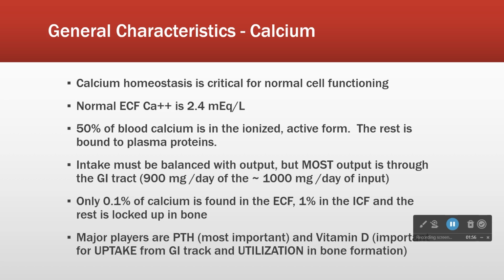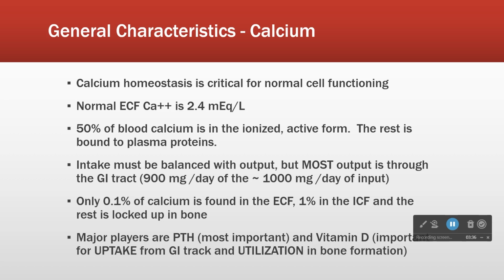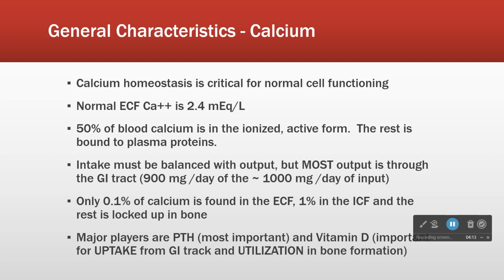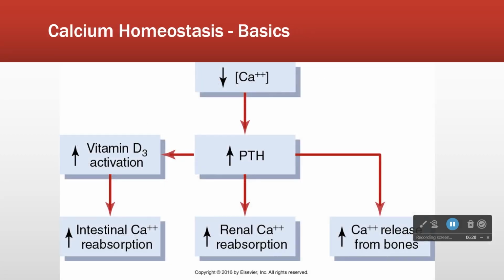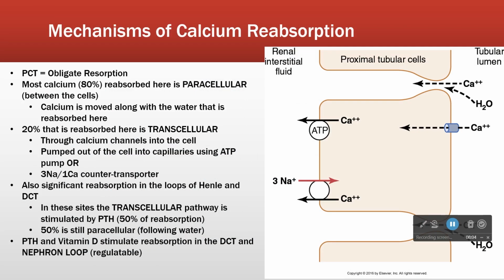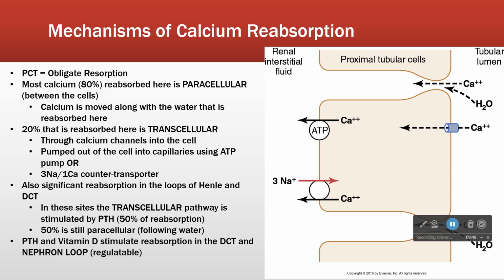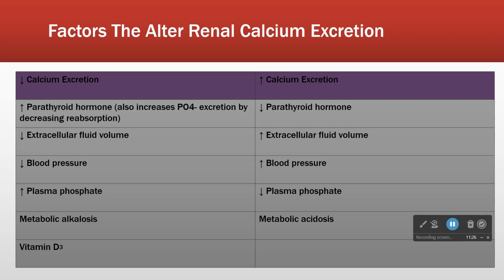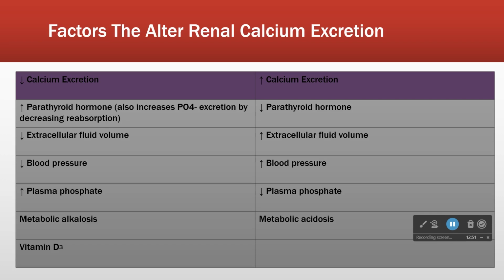Calcium Regulation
The regulation of calcium concentration involves multiple hormones and organs.